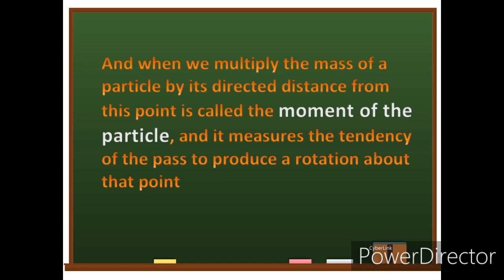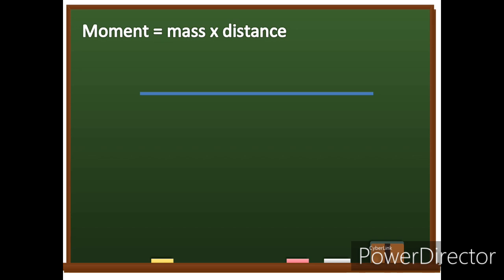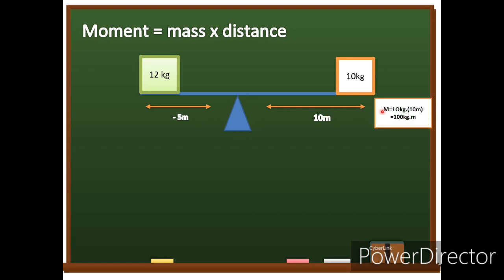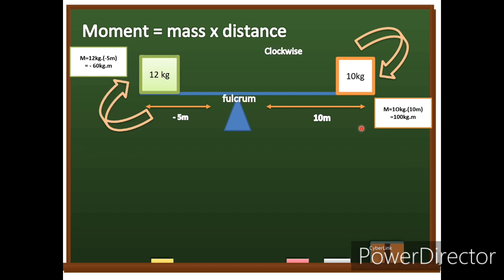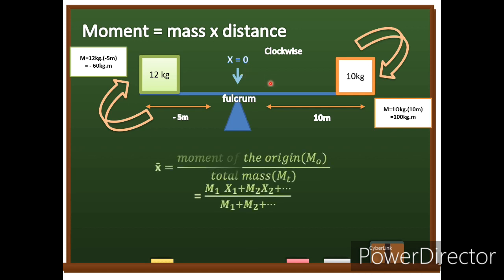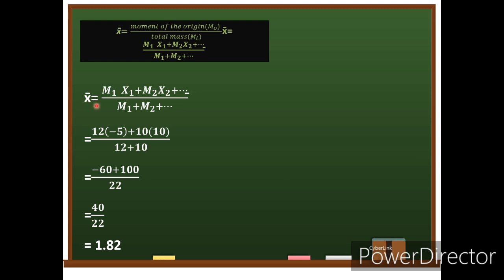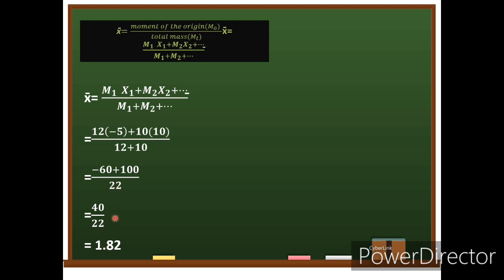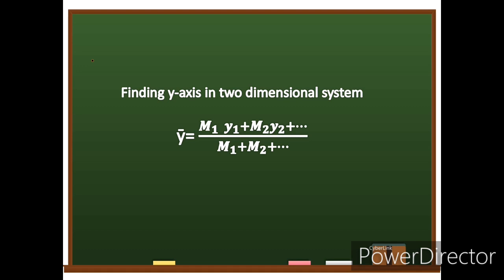Center of Mass 1/3